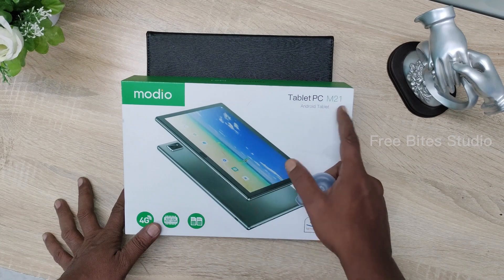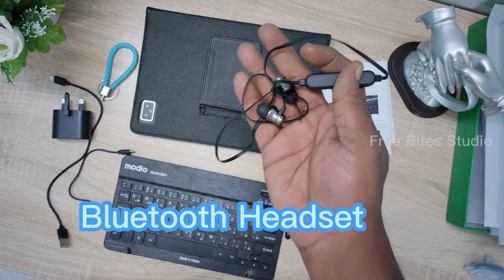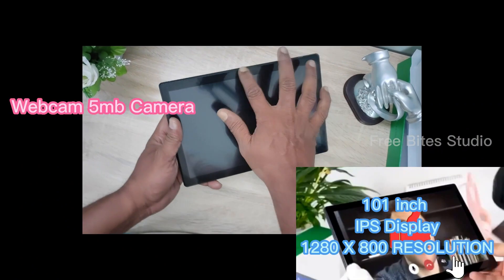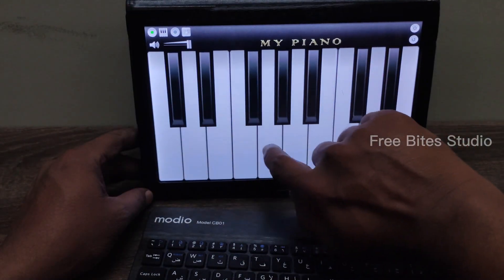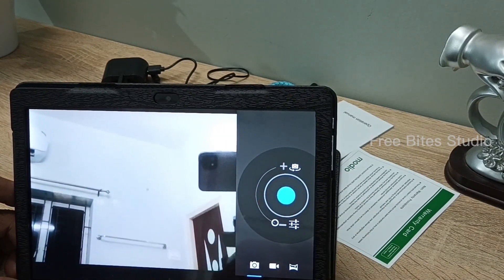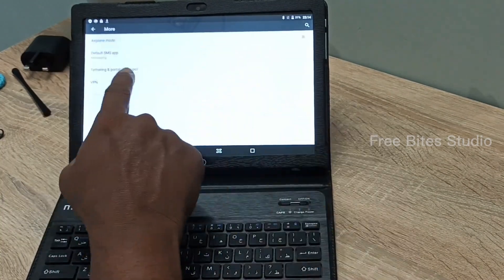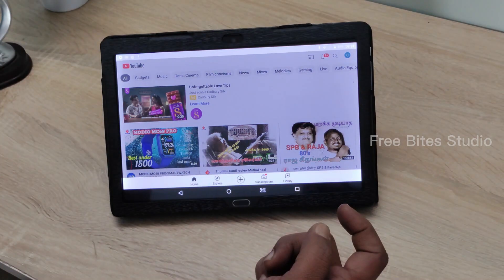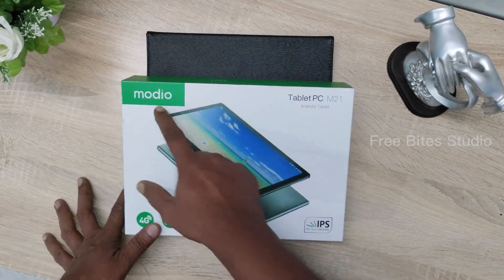Modio M21 Tablet PC, 80 dollar laptop?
The Modio M21 Tablet pc is a stunning and sleek device that is sure to captivate the attention of students, kids, and adults alike. With its vibrant and colorful display, this mini laptop is the perfect tool for anyone who wants to work, study or play in style.

But that's not all - the Modio M21 comes with an array of freebies that make it an even more attractive proposition. From powerful hardware to cutting-edge software, this wonderfull laptop has it all. And if you want to learn more about this incredible device, simply join the video and discover its many features and benefits for yourself.